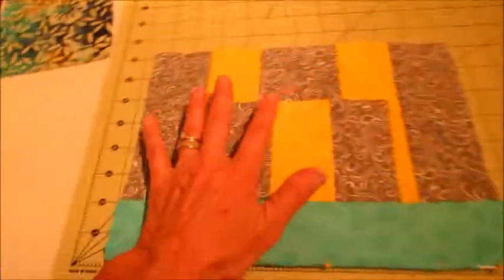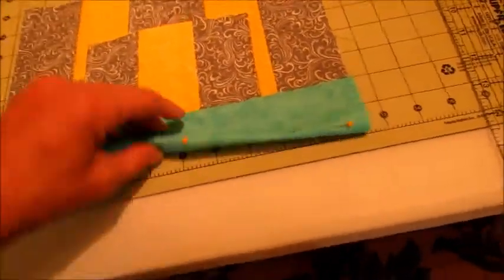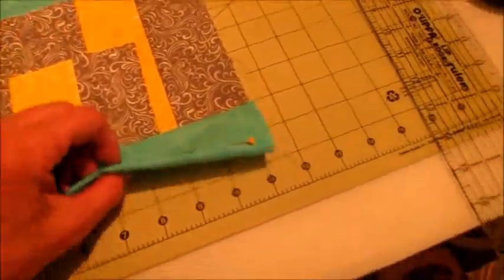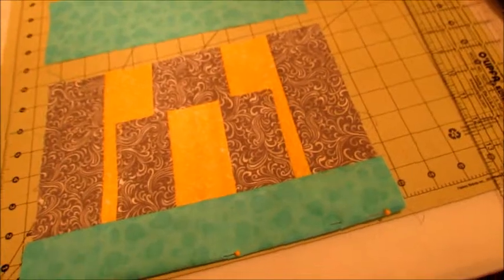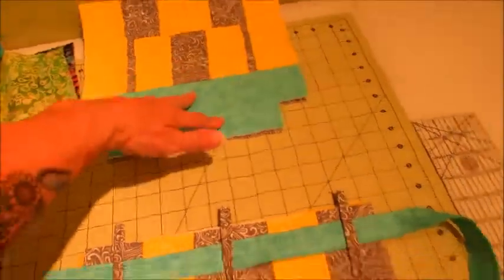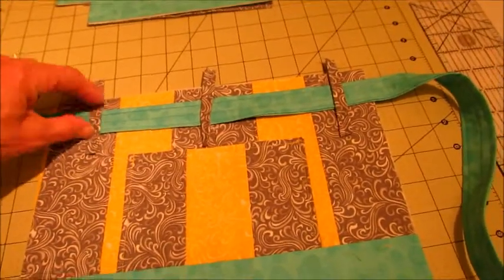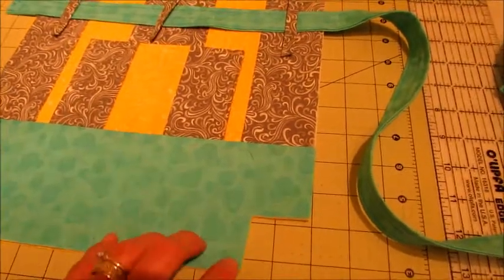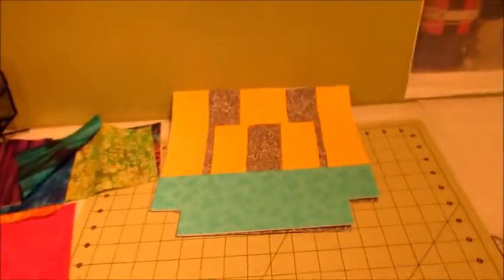Continuation of Trish's Stitches original bag..